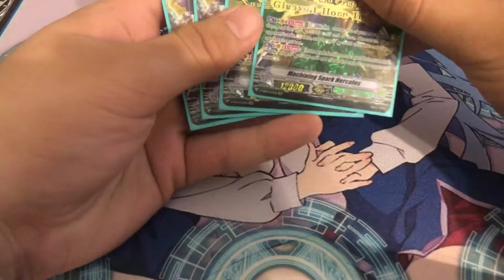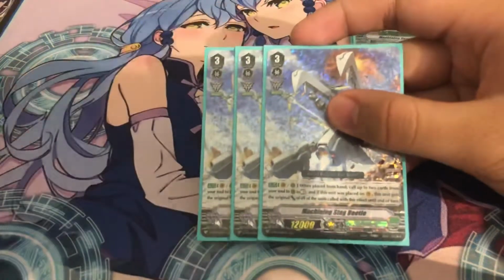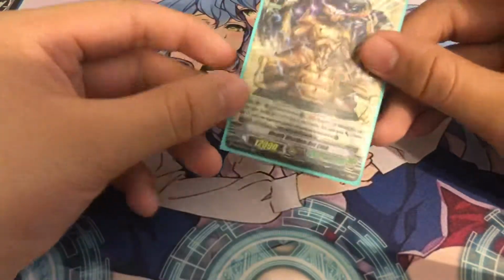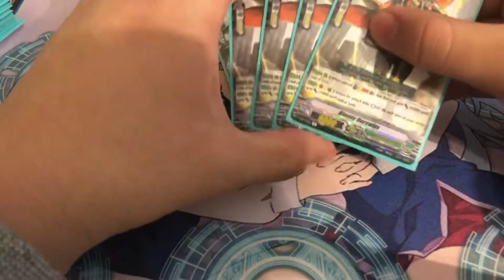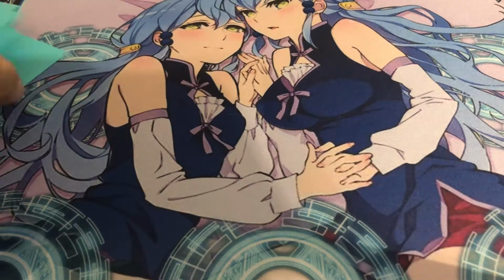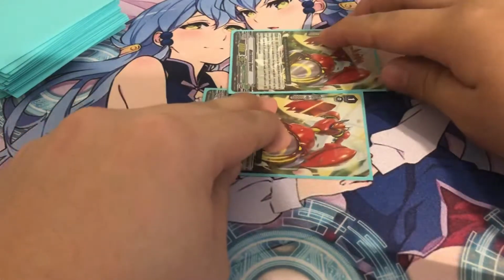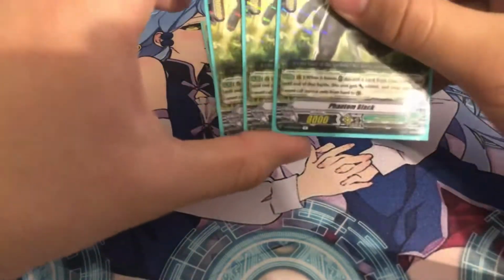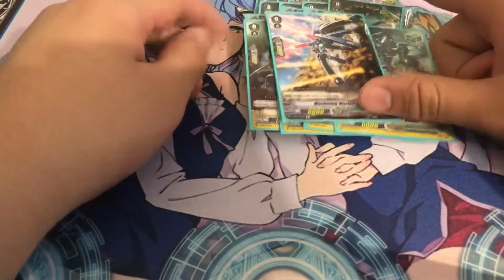Cardfight Vanguard (V Series) Standard Megacolony Deck Profile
Hello guys, sorry that I forgot to upload this yesterday, it slipped my mind. However, it’s here now and I hope you enjoy. Note that the deck is missing some cards that would make it a lot better, I just haven’t gotten around to getting them, but I do still hope you all enjoy the deck profile and I’ll try my best to bring more to you guys!